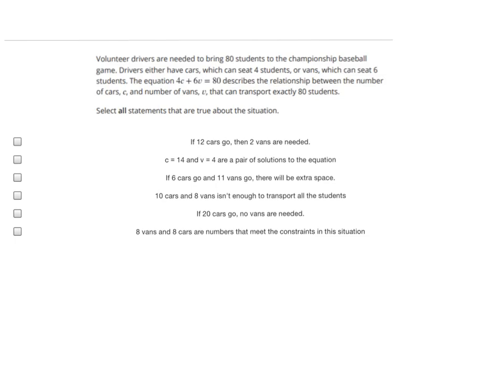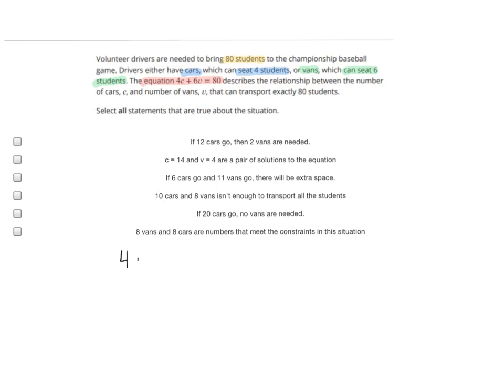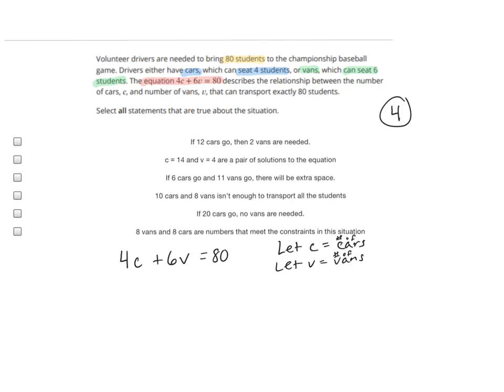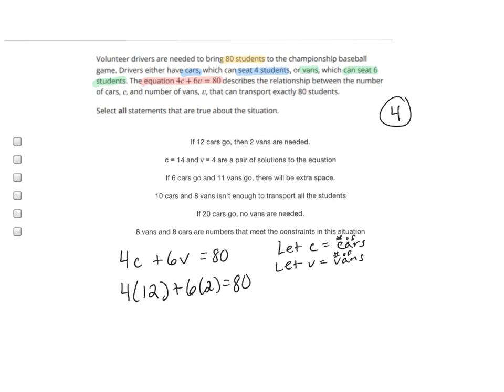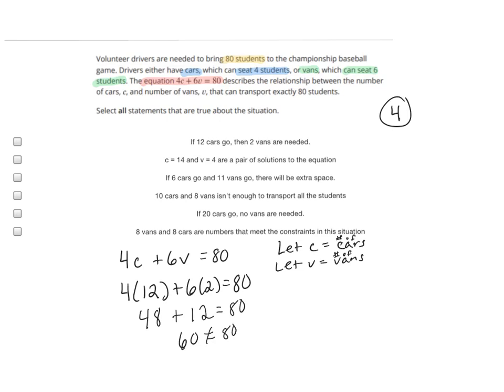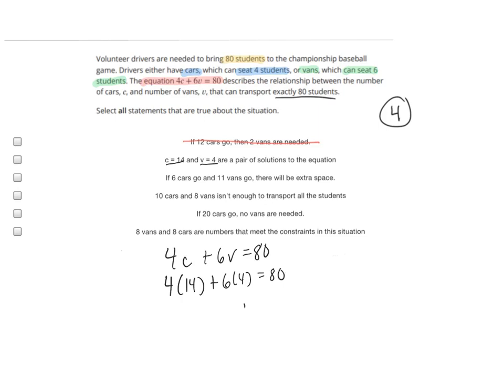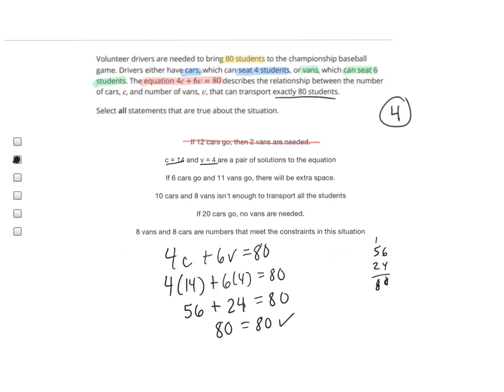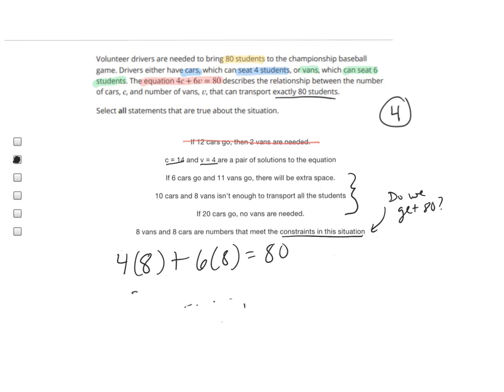Unit 2 Lesson 4 help